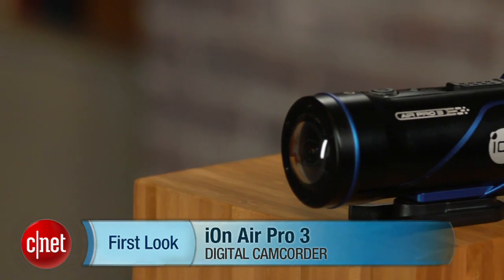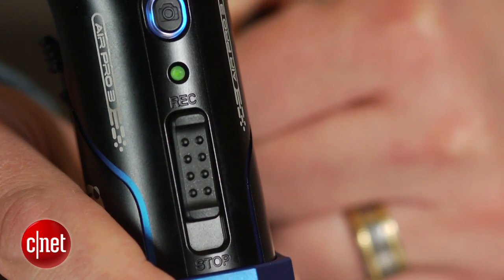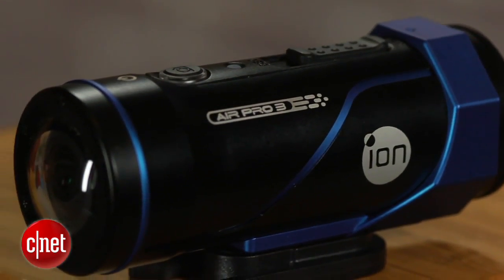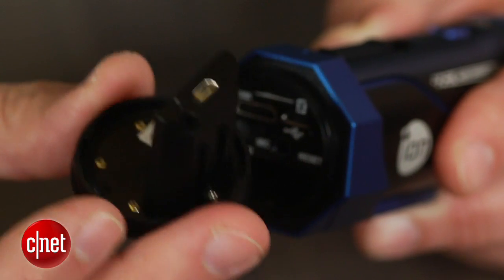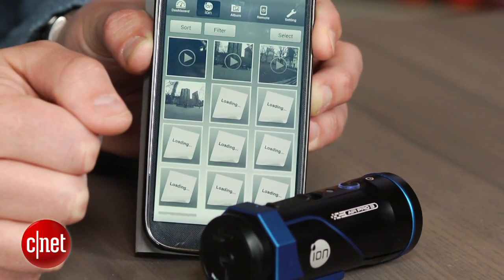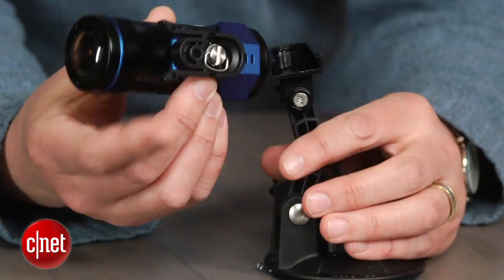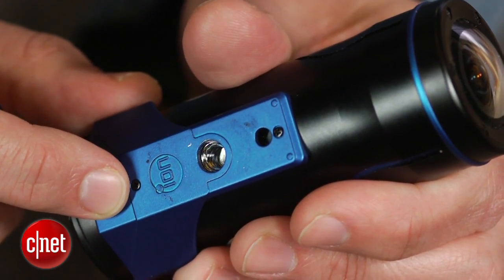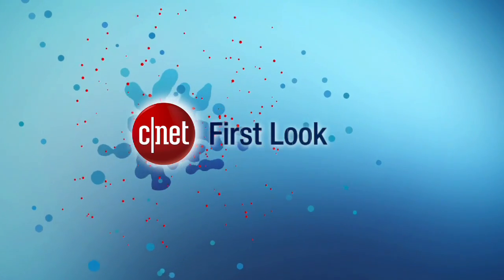CNET News - iON's Air Pro 3 an excellent little all in-one action cam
Continuing where its predecessor left off, the Air Pro 3 is a smart choice for easy POV shooting and sharing.